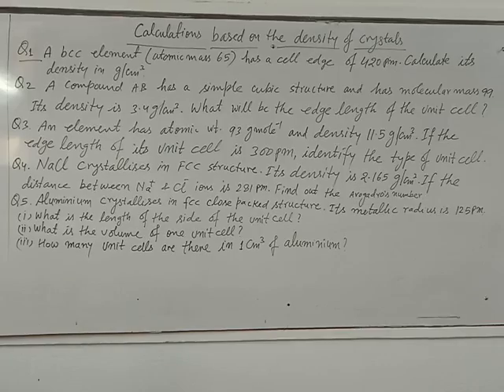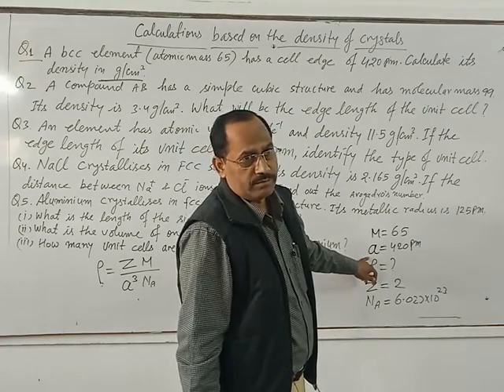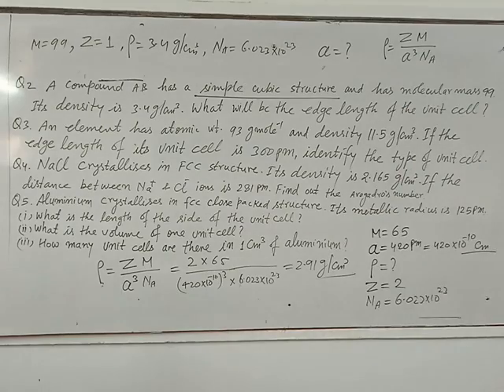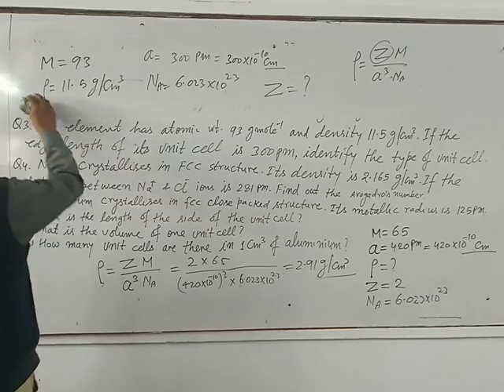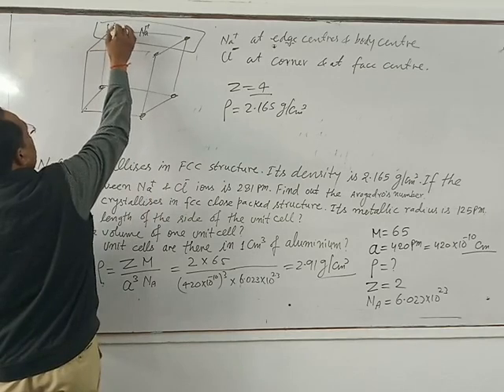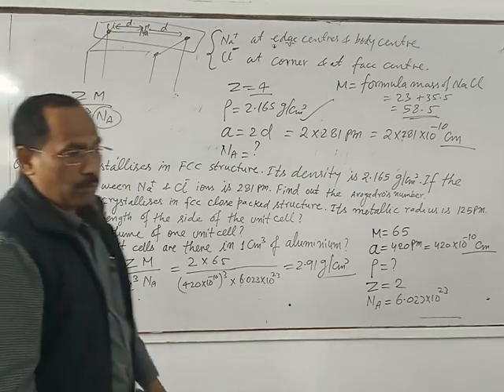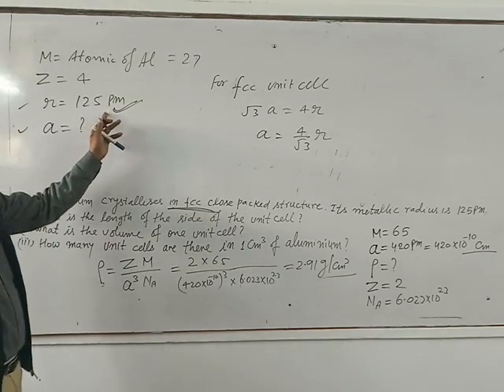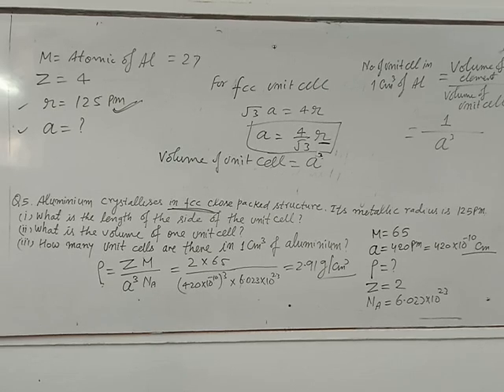XII Che Part 75